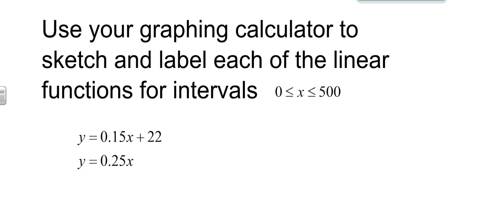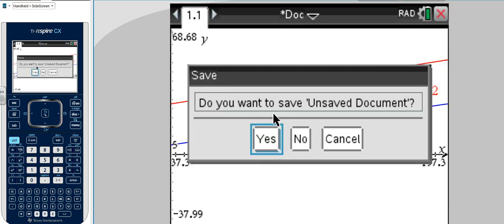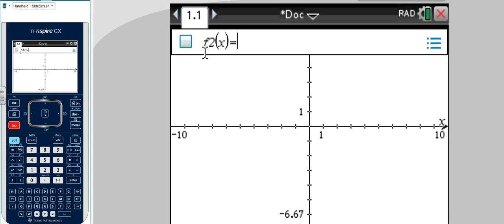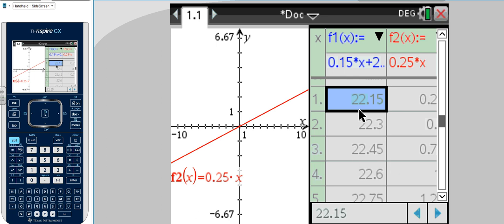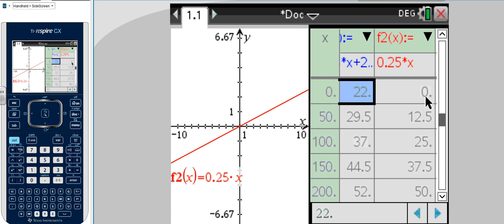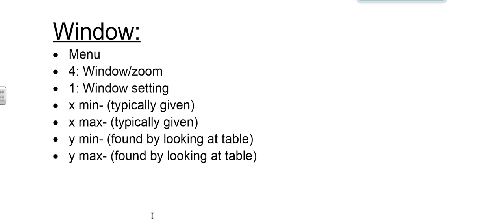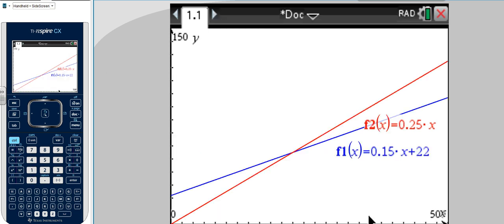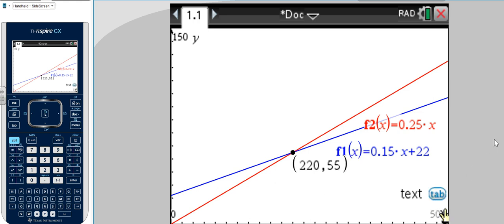Graphing Systems on TI-Nspire